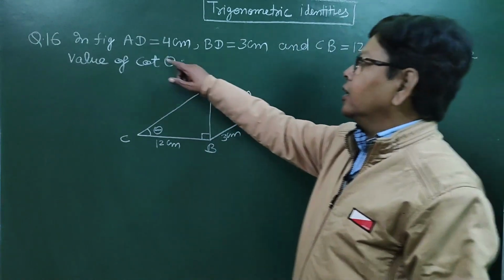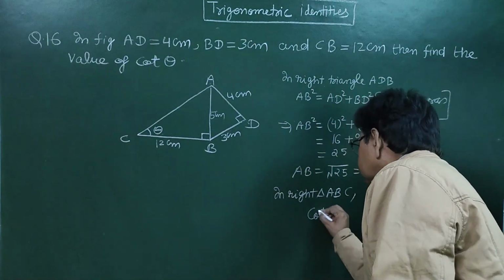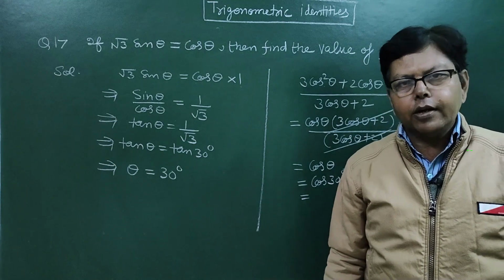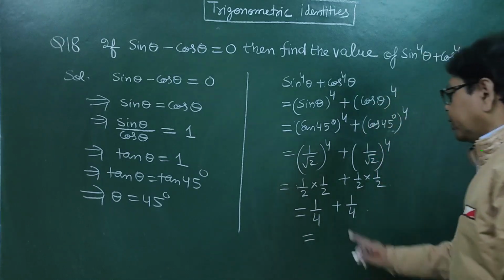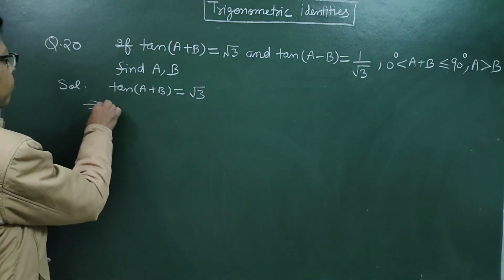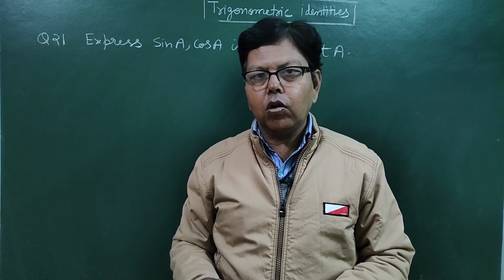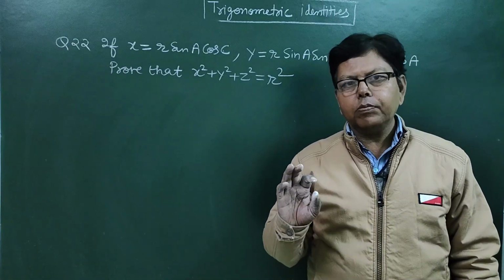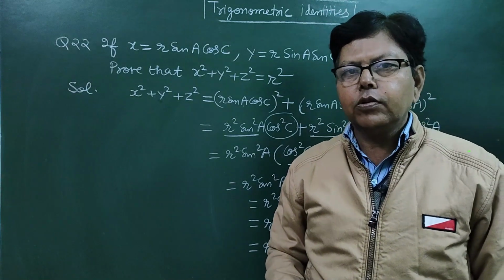TRIGONOMETRY (PART4) CLASS10